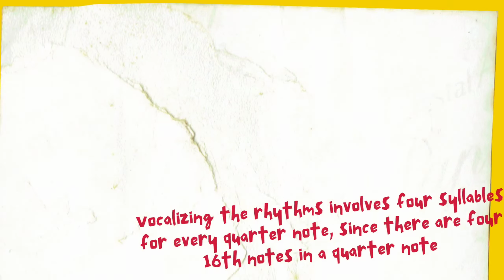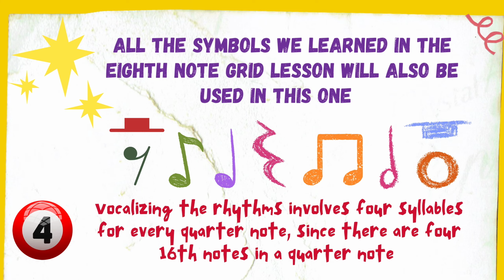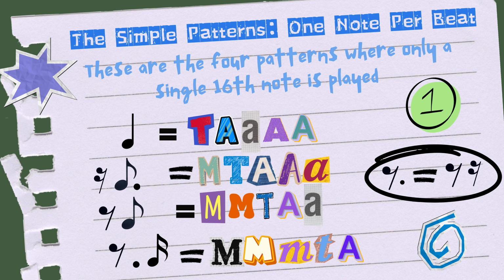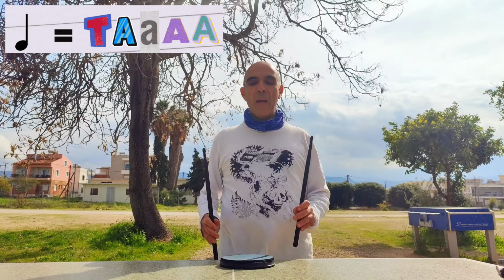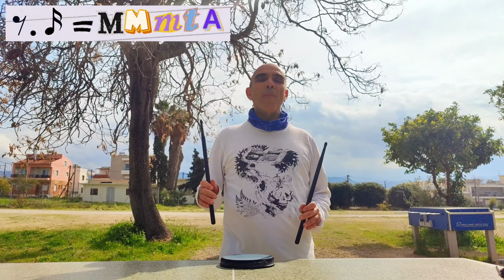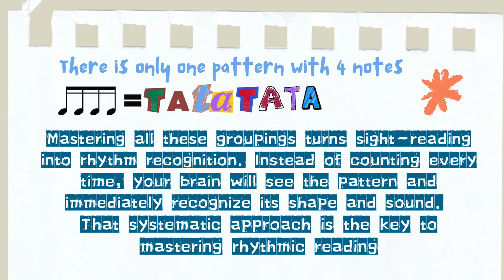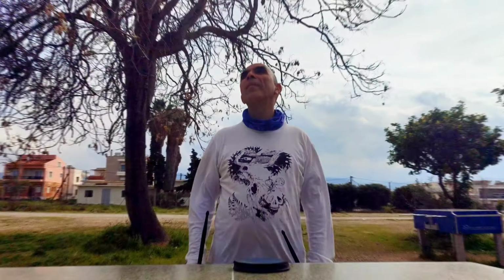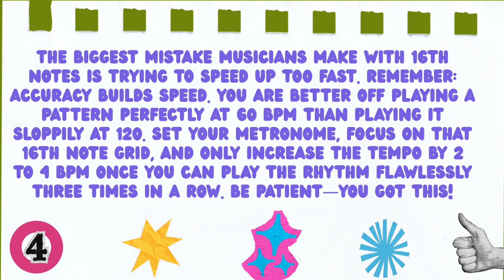Reading Rhythms: The 16th Note Grid 🎵 Vocalizing the Beat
🎯 This lesson teaches you a fun, creative way to feel and sing rhythms in the 16th note Grid. No counting necessary!
🥁 Vocalizing Rhythms: Using phonetic syllables to vocalize rhythms acts as a bridge between understanding a rhythm and executing it. If you can say it, you can play it!

You’ll learn how to:
✅ Recognize, internalize and play all rhythmic possibilities in the 16th note grid
🌀  Sing (vocalize) rhythms instead of just counting them
💡 Connect your ear, voice, and hands for better timing and feel

🎵 This video is designed for everyone—from absolute beginners (even kids) to seasoned professional musicians

👉 Watch until the end for specific rhythm practice examples

Timestamps:
0:00 Welcome to the 16th note Grid Rhythm Tutorial
0:29 The Power of Vocalizing Rhythms
1:16 One Note per beat patterns (with examples)
1:43 Two Notes per beat patterns (with examples)
2:13 Three Notes per beat patterns (with examples)
2:59 The Sight Reading Benefits
3:55 Practice Tips
4:51 Rhythm practice examples
6:02 16th note Grid Practice Demo

I greatly appreciate any donations to help keep these lessons coming.